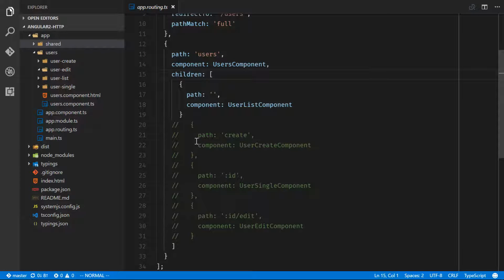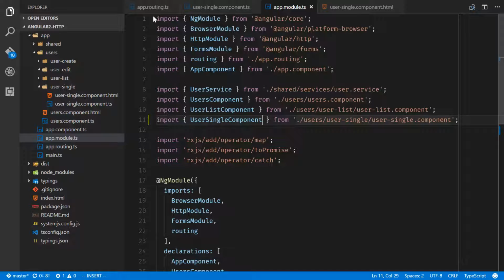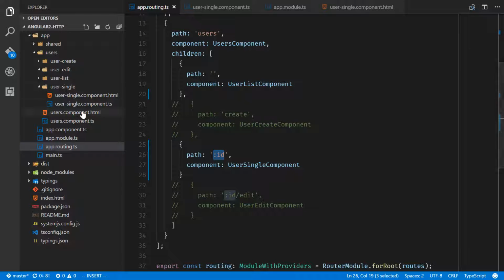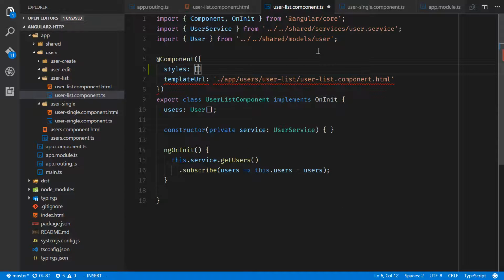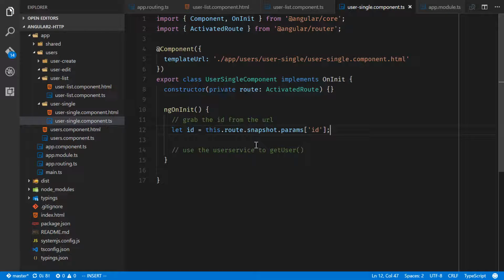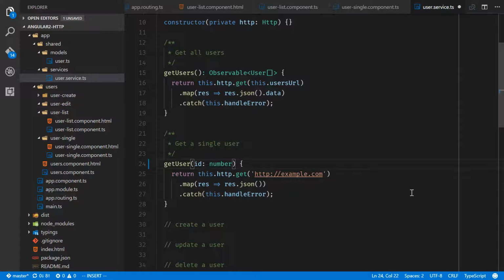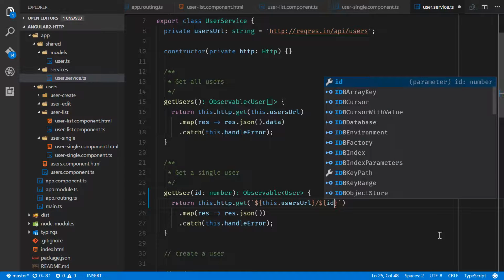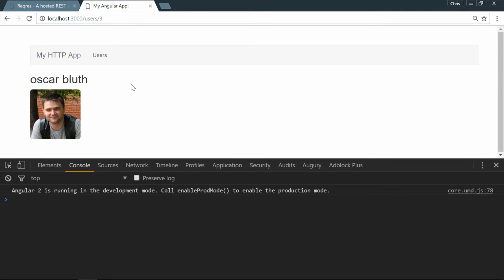[Angular2- HTTP & Observables] Angular JS 2 - Lesson 10 User Single Cmponent